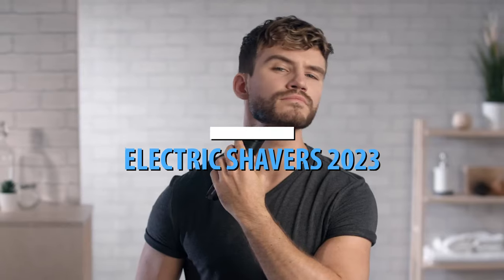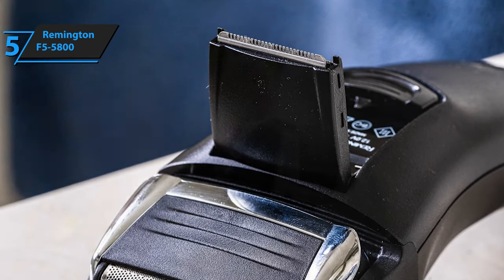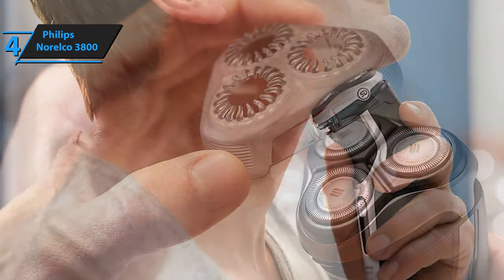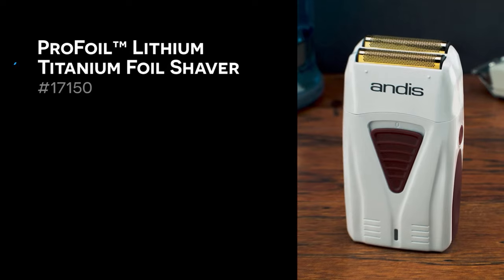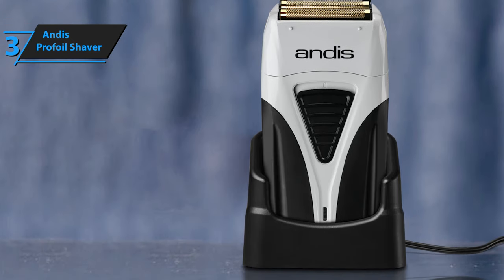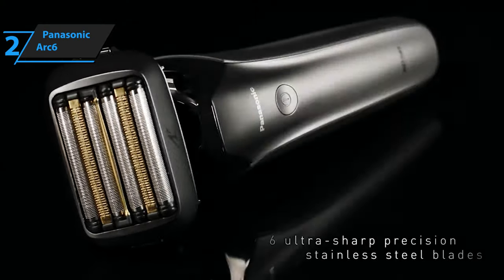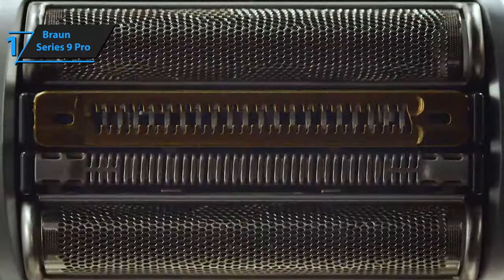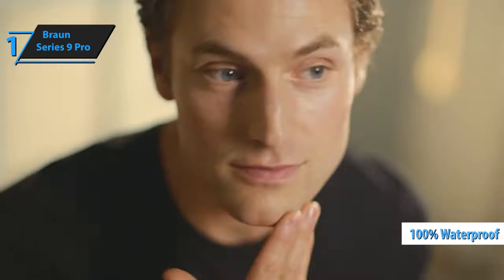Top 5 BEST Electric Shavers of (2023)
➜ Links to the best Electric Shavers 2023 we listed in this video:

►US Links◄
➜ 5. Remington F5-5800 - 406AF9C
➜ 4. Philips Norelco 3800 - 3MMF9iV
➜ 3. Andis Profoil Shaver - 414sRqr
➜ 2. Panasonic Arc6 - 43tjEJM
➜ 1. Braun Series 9 Pro - 43wLoNp
►UK Links◄
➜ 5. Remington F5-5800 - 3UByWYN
➜ 4. Philips Norelco 3800 - 3GFxCyc
➜ 3. Andis Profoil Shaver - 3GHofOM
➜ 2. Panasonic Arc6 - 3MGSBV9
➜ 1. Braun Series 9 Pro - 3GDMqxq
►CA Links◄
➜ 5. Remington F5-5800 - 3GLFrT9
➜ 4. Philips Norelco 3800 - 3GLFvlR
➜ 3. Andis Profoil Shaver - 41p6efP
➜ 2. Panasonic Arc6 - 3KyYQYv
➜ 1. Braun Series 9 Pro - 3odxujm

We have just laid out the top 5 best Electric Shavers 2023. In 5th place is the Remington F5-5800, our pick for the best budget electric shaver. In 4th place is the Philips Norelco 3800, our pick for the best value electric shaver. In 3rd place is the Andis Profoil Shaver, our pick for the best barbershop electric shaver. In 2nd place is the Panasonic Arc6, our pick for the best premium electric shaver. In 1st place is the Braun Series 9 Pro, our pick for the best overall electric shaver.